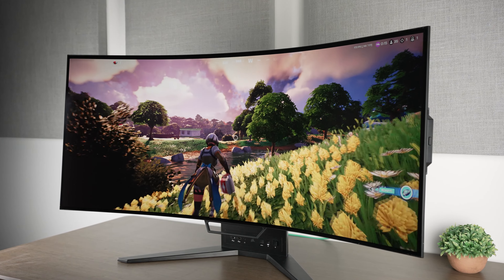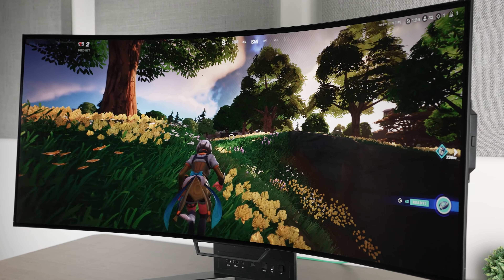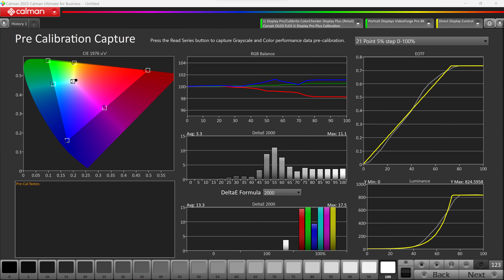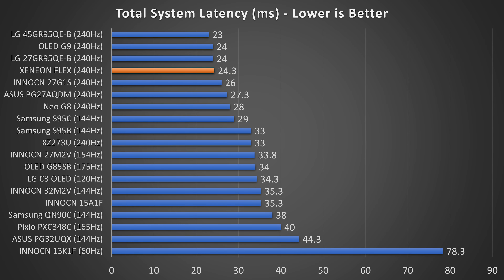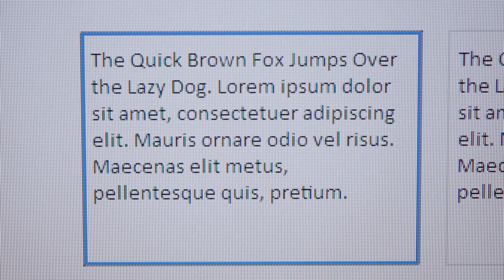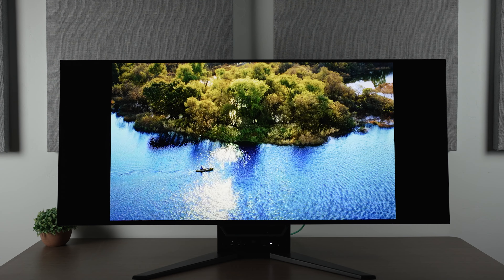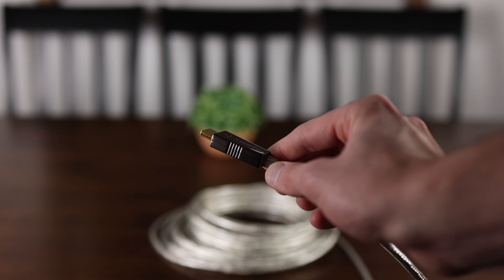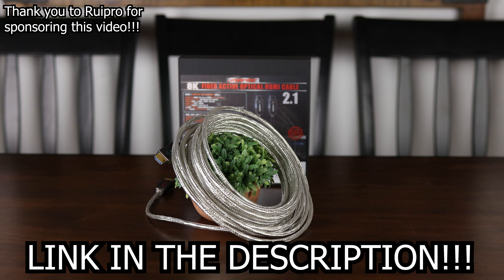Best OLED Ultrawide Ever - Corsair Xeneon Flex 45WQHD240 Review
Also thank you to Corsair for loaning the Monitor!

Corsair may have just built the best ultrawide OLED ever made with their new 45" Xeneon Flex. Personally I believe the 45" size is perfect for an ultrawide OLED and the ability to flex is a giant benefit for all gamers. The question is whether its worth the money or if your better off going with a smaller 27" OLED monitor.